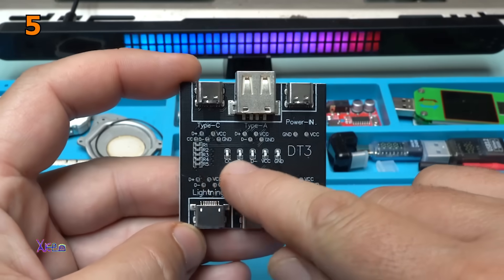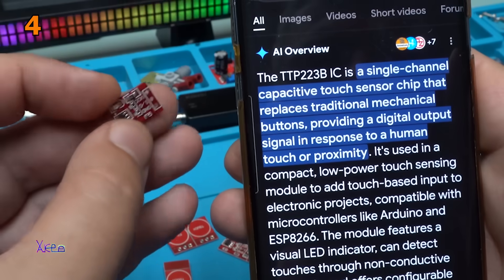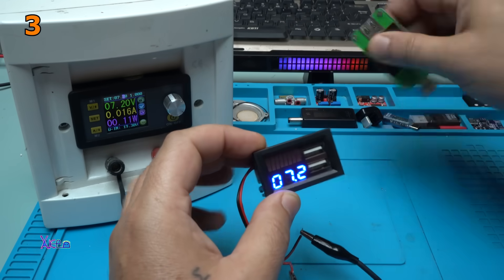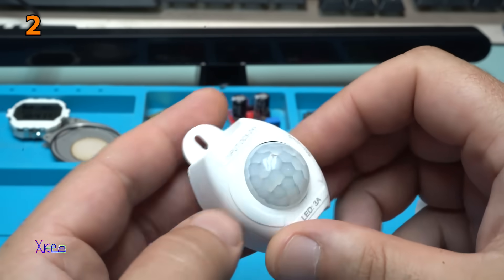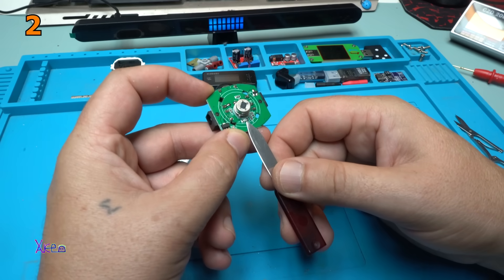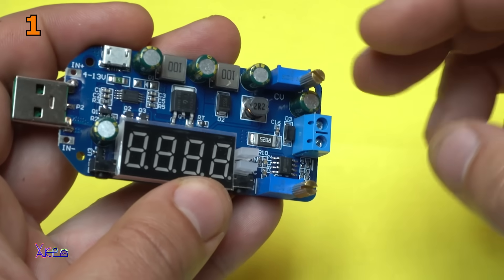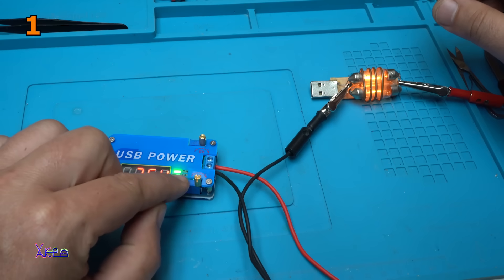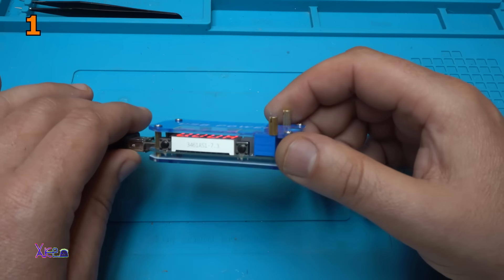TOP 5 FANTASTIC Aliexpress Modules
5. 00:03 DT3 usb cable tester data cable detection board module for IOS android micro usb Type-C short circuit on off switching test board tool.

4. 01:28 10pcs TTP223 touch button module self locking point action capacitive switch single circuit pcb board.

3. 03:10 6133A Battery capacity indicator DC 8v to 100v lead acid lithium lifePO4 for car motorcycle voltmeter voltage gauge.
Advance voltmeter

2. 05:36 Motion sensor switch DC5V-24V 3A Activated timer automatic movement detector ON OFF LED strip light pir motion sensor switch.

1. 08:10 DC-DC CC CV USB 5v to 3.3v,9v,12v,24v,30v power supply converter 15w,adjustable step up/down buck boost module with shell.